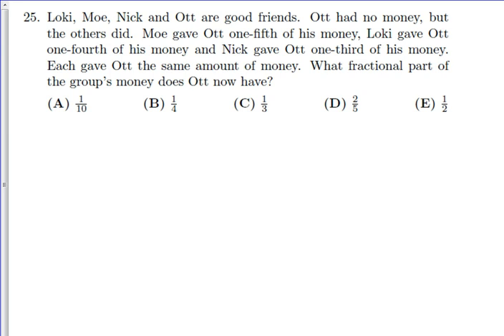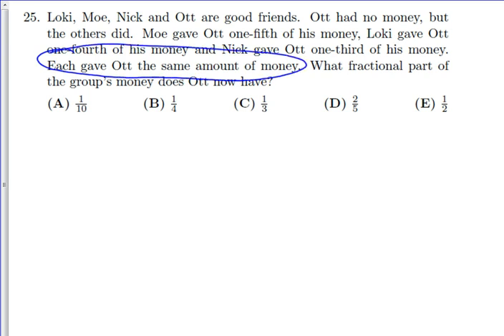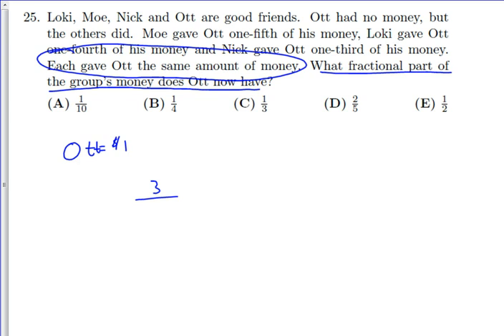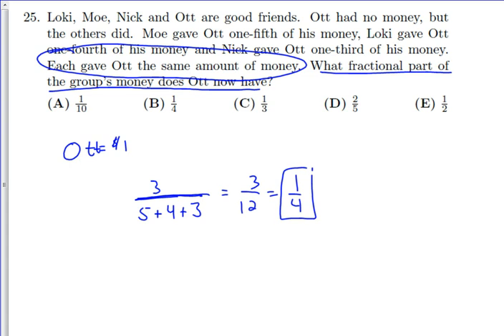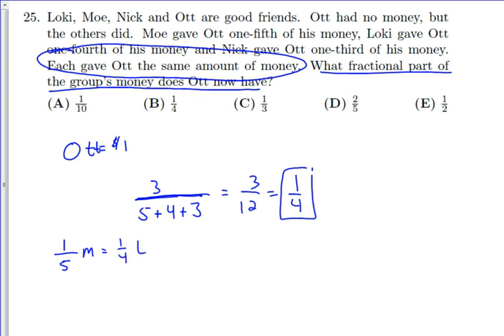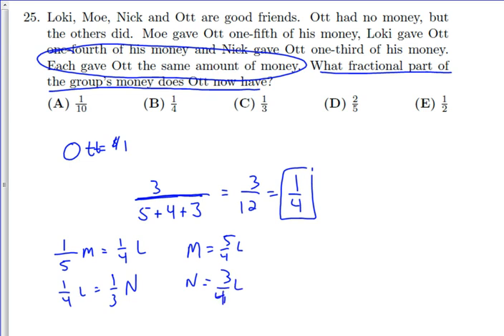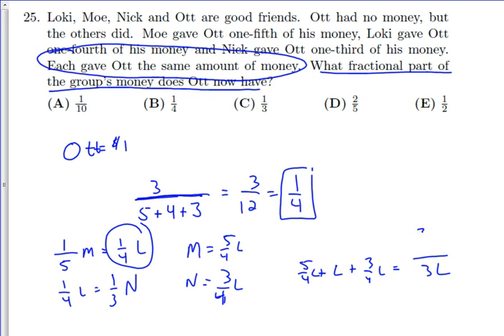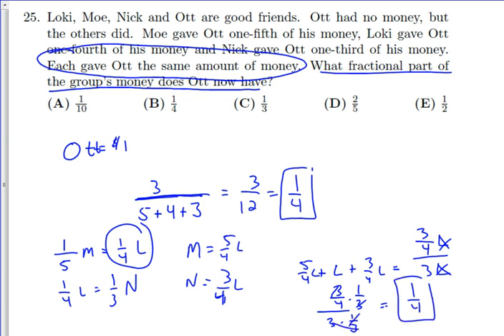2002 AMC 8 #25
This is a solution to #25 on the 2002 AMC 8.  This problem involves fractions and algebra.